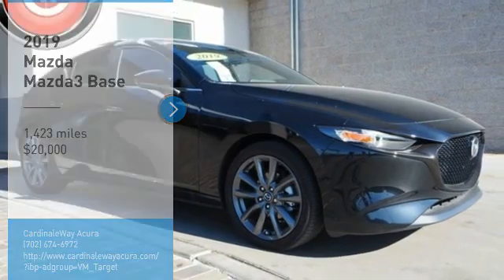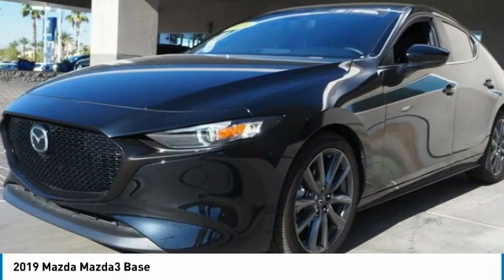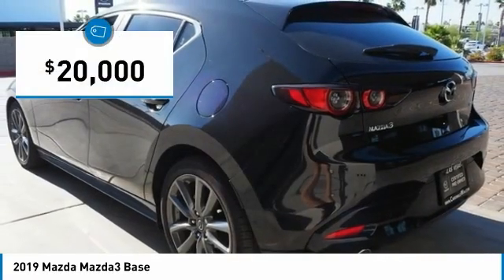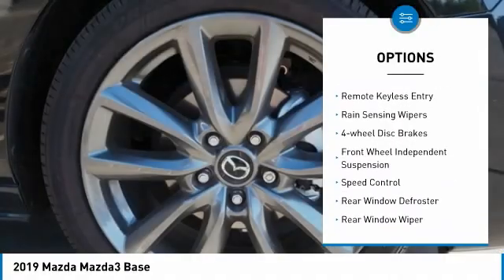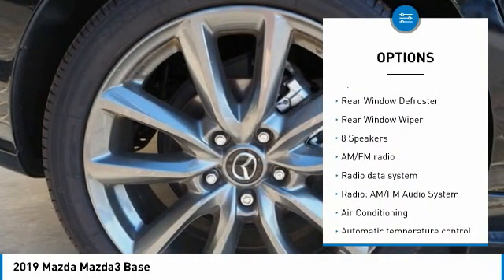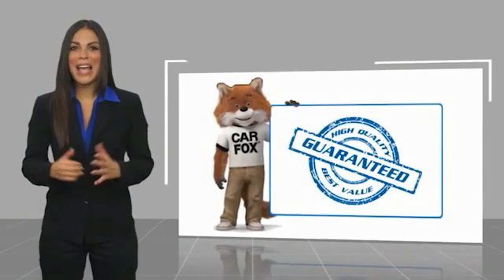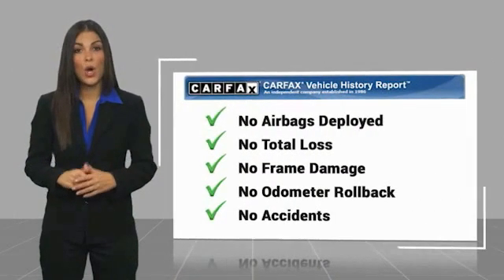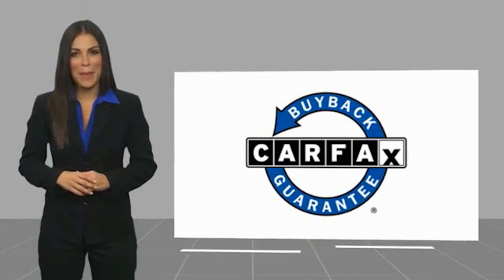2019 Mazda Mazda3 Base FOR SALE in Las Vegas, NV P2509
CardinaleWay Acura
7000 West Sahara Ave

Want us to come to you? No problem! In case we missed a picture or a detail you would like to see of this 2019 Mazda3, we are happy to send you A PERSONAL VIDEO walking around the vehicle focusing on the closest details that are important to you. We can send it directly to you via text or email. We look forward to hearing from you!  Certified. 2019 Mazda Mazda3 FWD 6-Speed Automatic I4  Come visit our showroom where you will find our associates live by our mantra that  We Develop Outstanding Relationships Where Everybody Wins  on 7000 West Sahara Ave, Las Vegas NV 89117. We are the CardinaleWay, family owned since 1979. Recent Arrival! Odometer is 3433 miles below market average! 26/35 City/Highway MPG  Mazda Certified Pre-Owned Details:      Warranty Deductible:  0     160 Point Inspection     Transferable Warranty     Powertrain Limited Warranty: 84 Month/100,000 Mile (whichever comes first) from original in-service date     Limited Warranty: 12 Month/12,000 Mile (whichever comes first) after new car warranty expires or from certified purchase date     Roadside Assistance     Vehicle History     Includes Autocheck Vehicle History Report with 3 Year Buyback Protection  Awards:     2019 KBB.com Brand Image Awards  Vehicle price and availability are subject to change without notice.